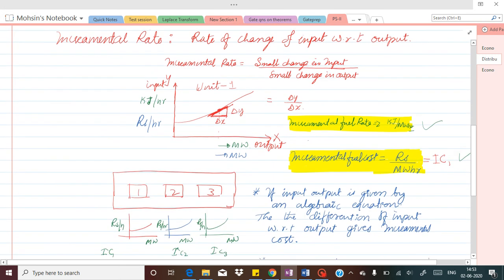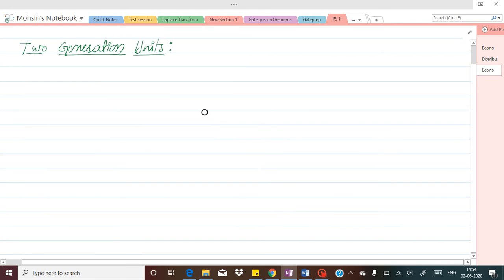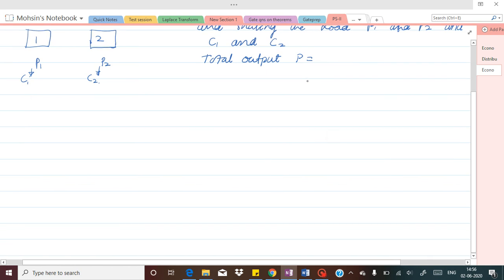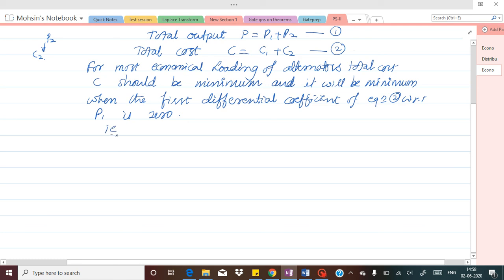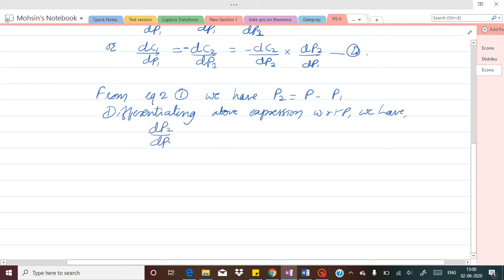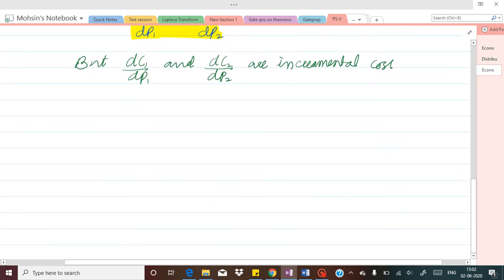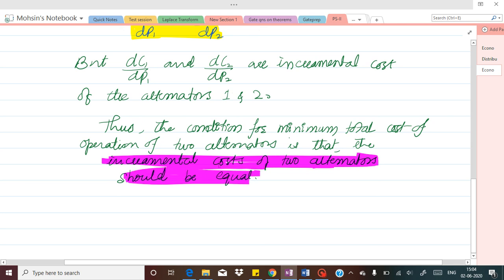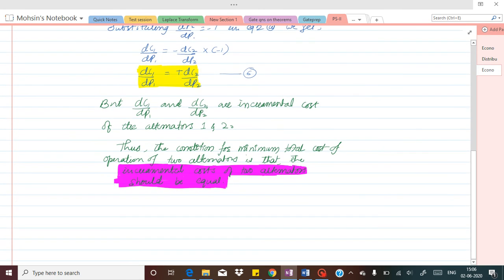PS-ll_3_Economic condition with 2 units